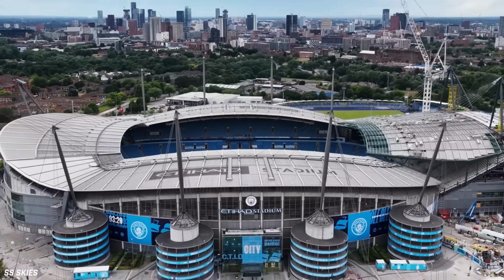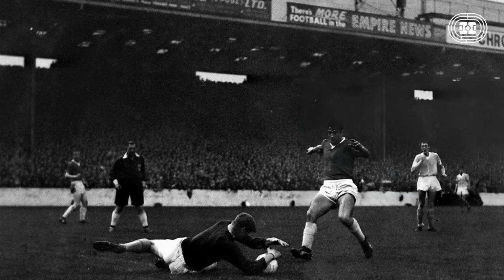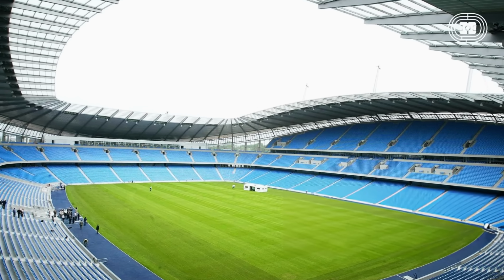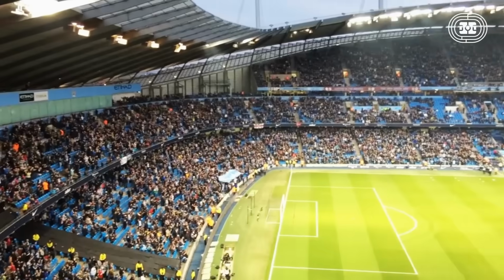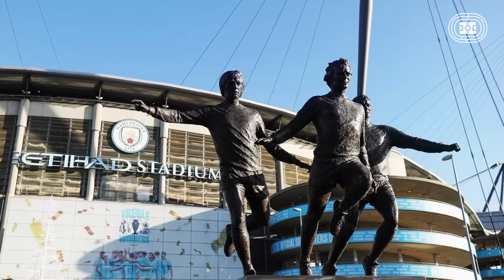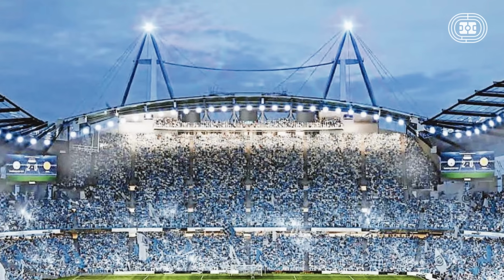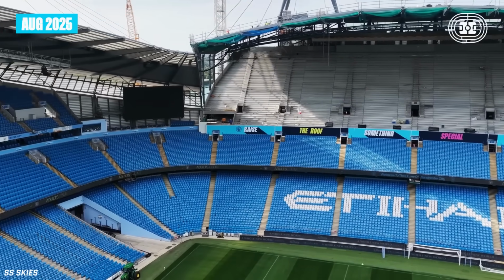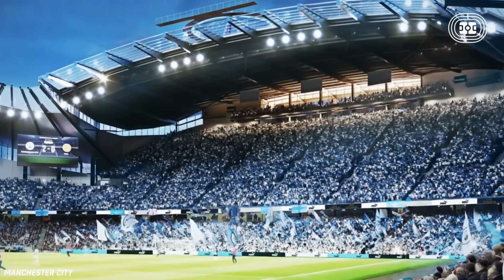Inside MANCHESTER CITY’s £300m Etihad Stadium EXPANSION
Welcome back to Mega Stadiums! In today’s episode, we dive deep into Manchester City’s monumental £300 million expansion of the Etihad Stadium — a project set to transform one of England’s most modern grounds into a true mega-football complex.

From the club’s early days at Hyde Road and the long legacy of Maine Road, to the move into the City of Manchester Stadium after the 2002 Commonwealth Games, and the first major South Stand expansion in 2015, this is the full story of how the Etihad has grown side by side with Manchester City’s rise.

TIMELAPSE
00:00 Intro
00:54 The History
02:26 The New Era at the Etihad Stadium
05:08 The First Expansion (South Stand 2015)
06:43 The Current Expansion (North Stand & Etihad Campus)
10:18 End